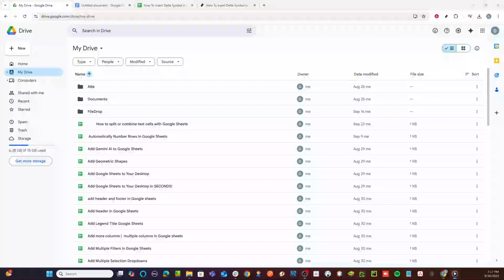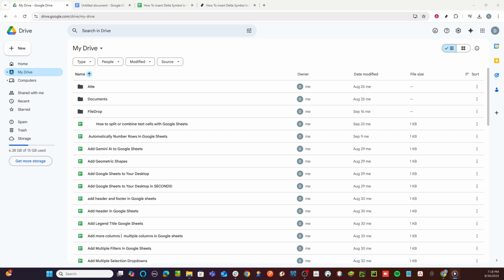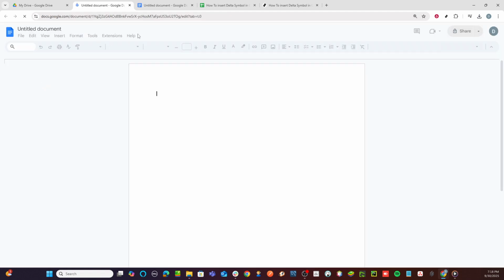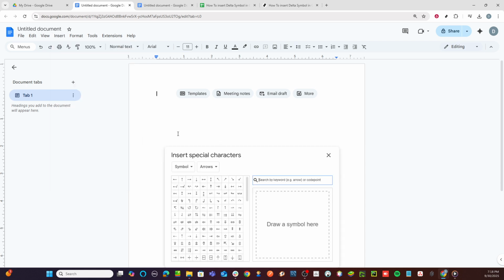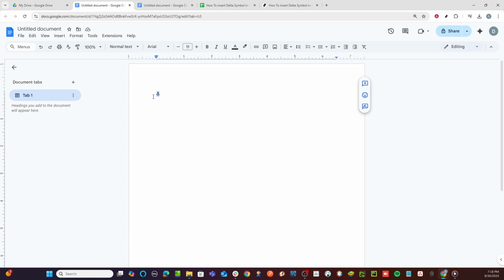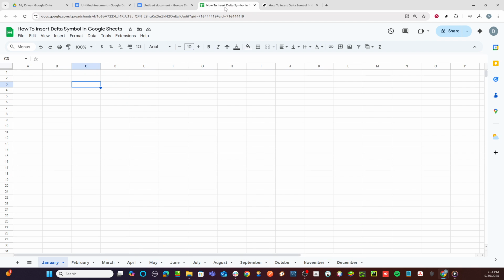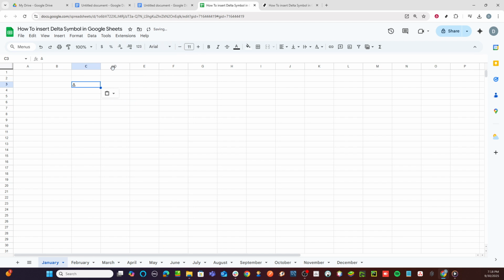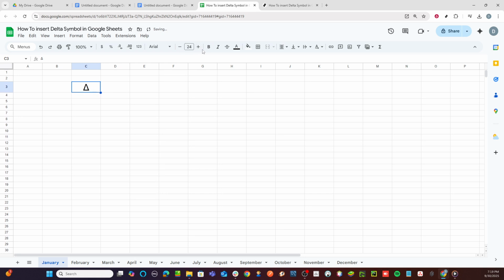How To Insert Delta Symbol in Google Sheets [2025 Guide]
In today's video we cover: delta symbol, Google Sheets, insert delta symbol, how to insert symbol, Google Sheets tips, spreadsheet tips, symbols in Sheets, math symbols Google Sheets, delta character, Google Sheets formulas, data visualization, Sheets tutorial, Google Sheets tricks, keyboard shortcuts Google, spreadsheet symbols, Excel vs Google Sheets, symbols for math, Google Sheets guide, formulas and functions